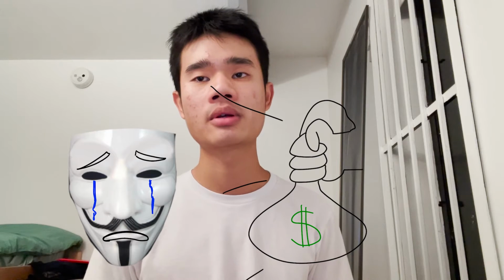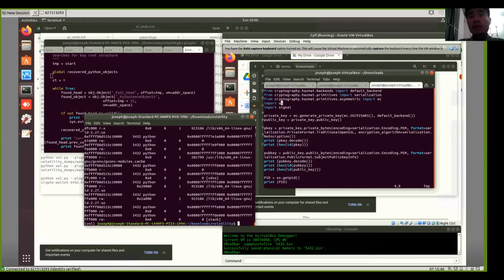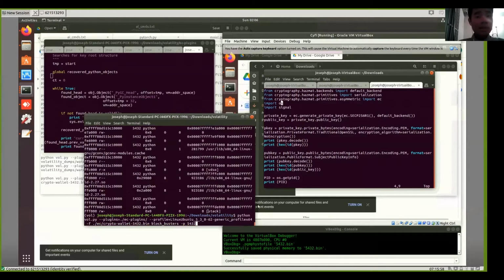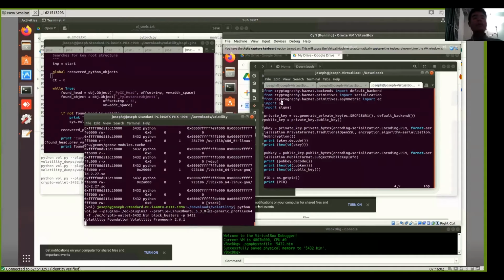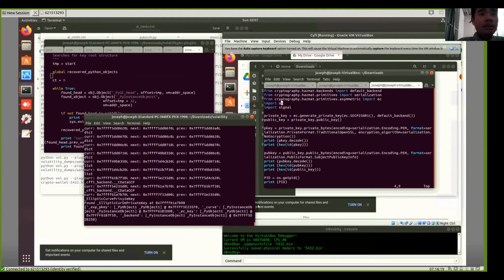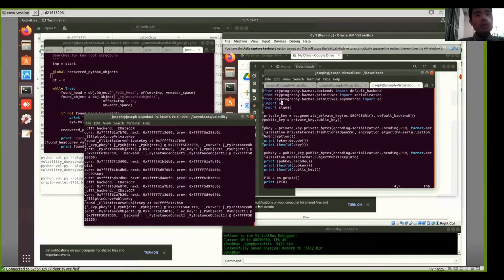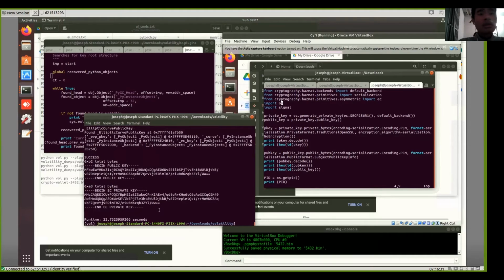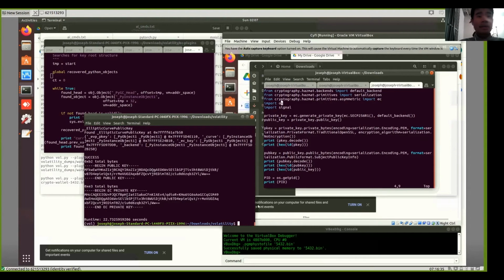PennApps Entry : BlockBusters (Arnav Chopra and Joseph Zhang)